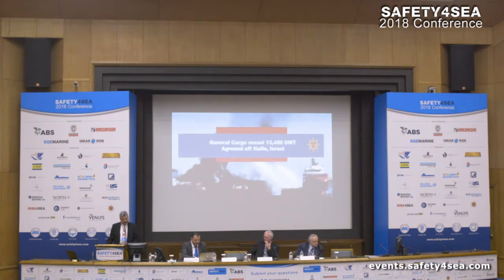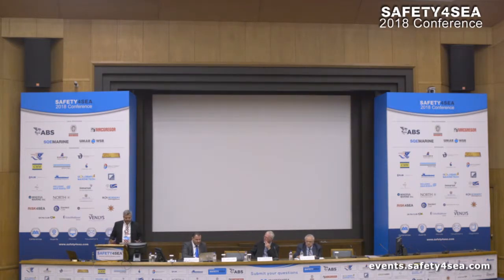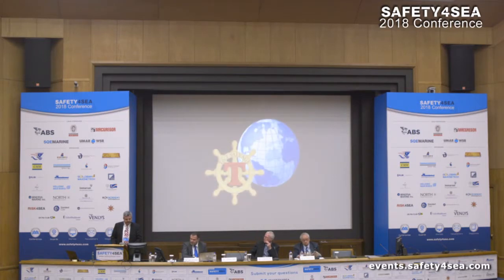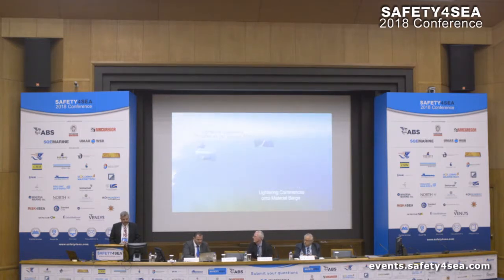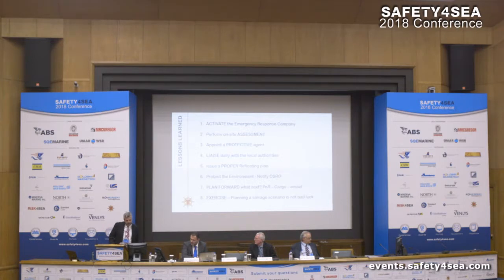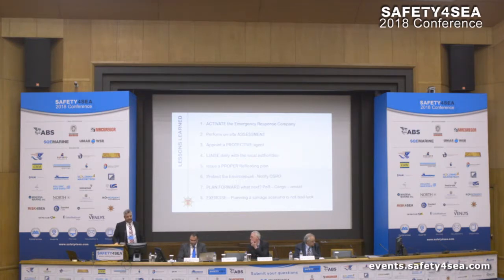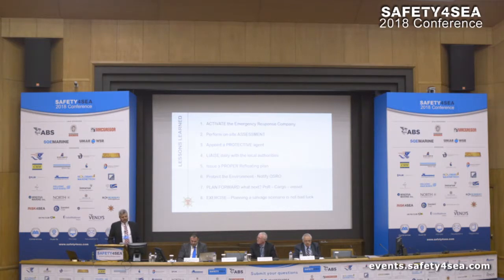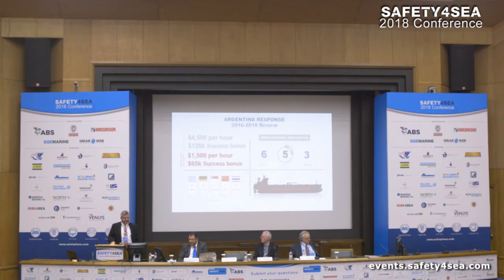Lessons learned from salvage incidents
During the 2018 SAFETY4SEA Conference, Mr. Elias Psyllos, VP Commercial and Risk Management, T&T Salvage shared lessons learned with respect to salvage incidents, stressing the importance of the appointment of a protective agent, liaising daily with the local authorities and issuing a proper refloating plan.